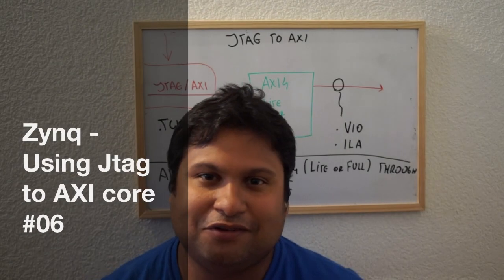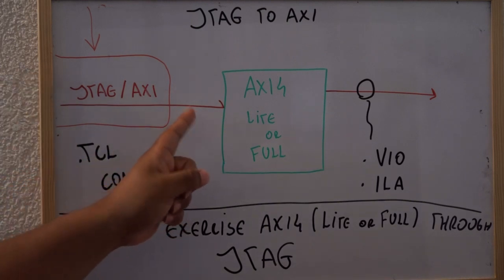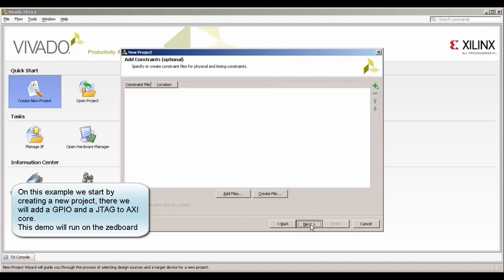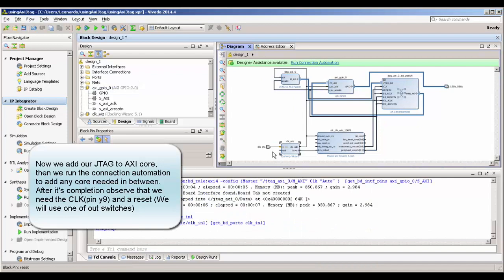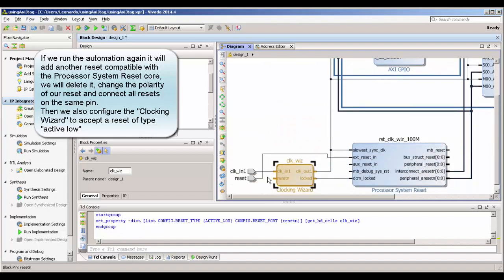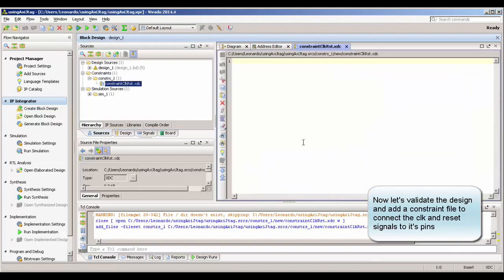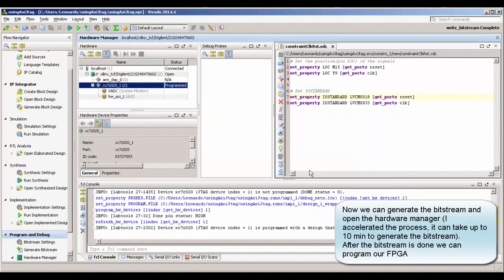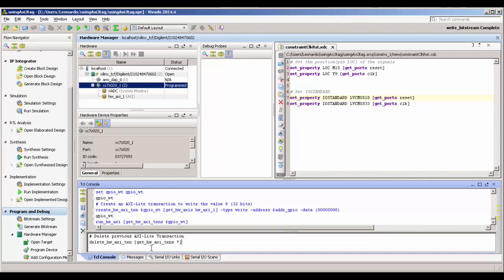Zynq Training - Using Jtag to AXI core #06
On this tutorial we're going to show how to use the JTAG to AXI4 ip core. Basically with this component you can exercise your AXI4-Lite or AXI4-Full IP using the JTAG (Sending/Receiving data through TCL scripts).